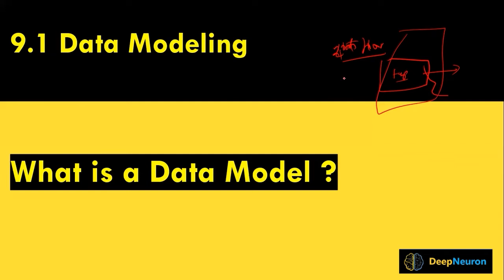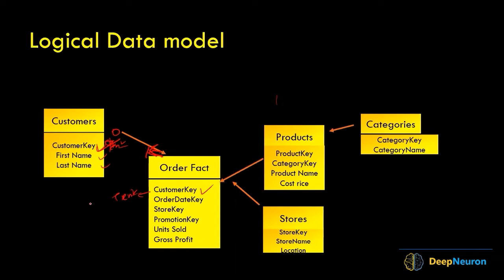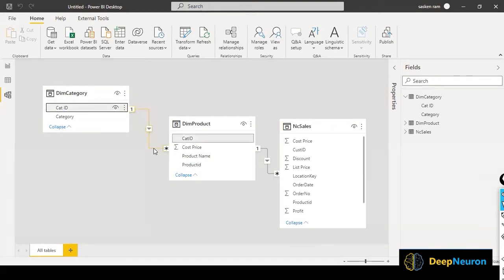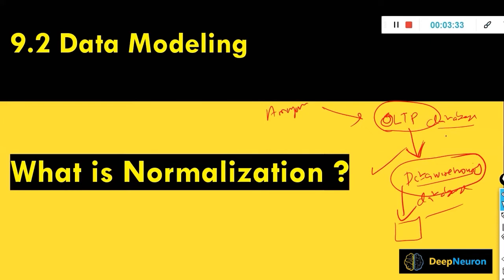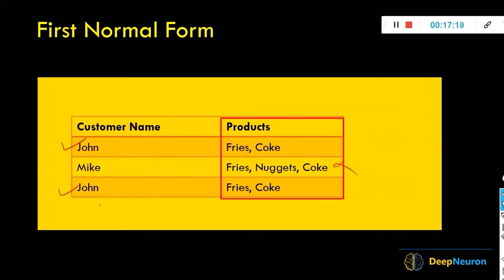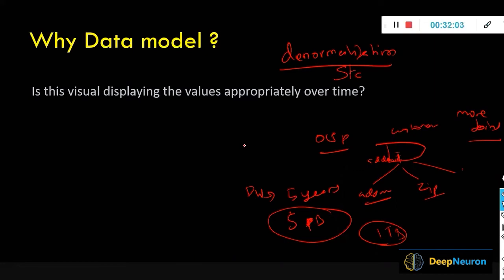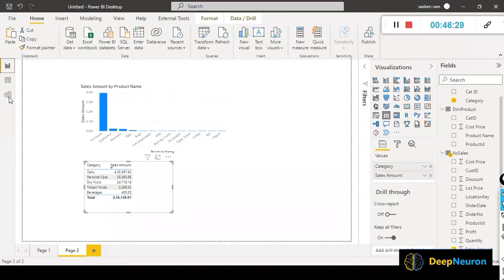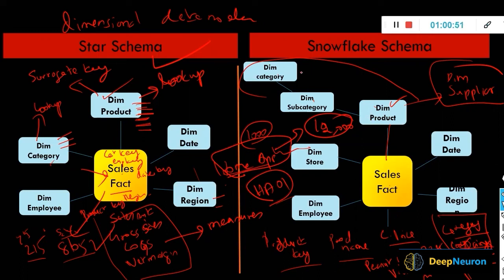Data Modeling Introduction Power BI Part 1